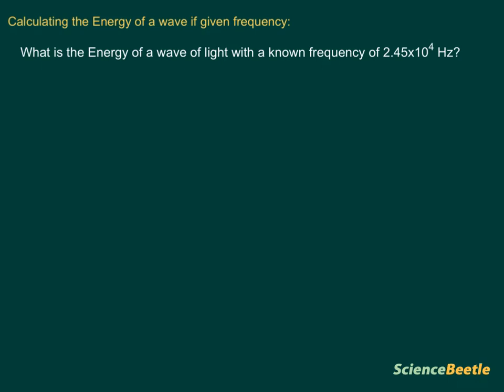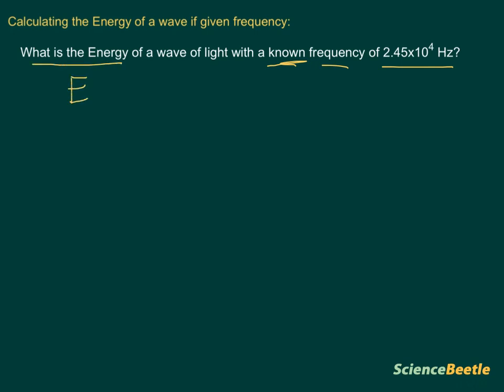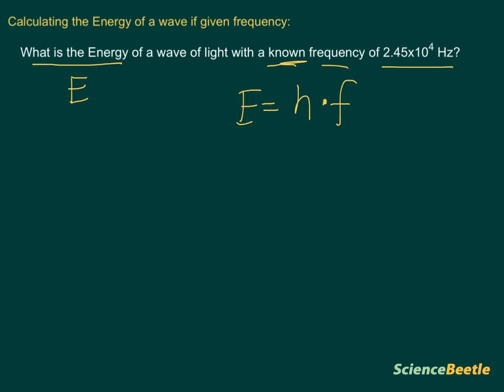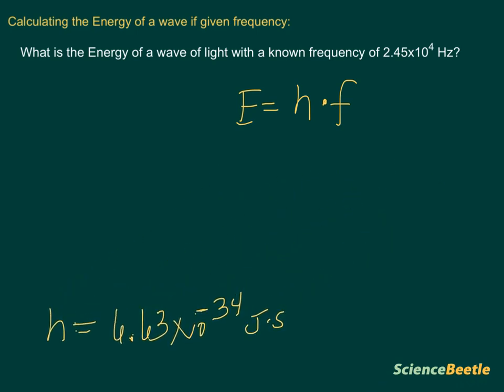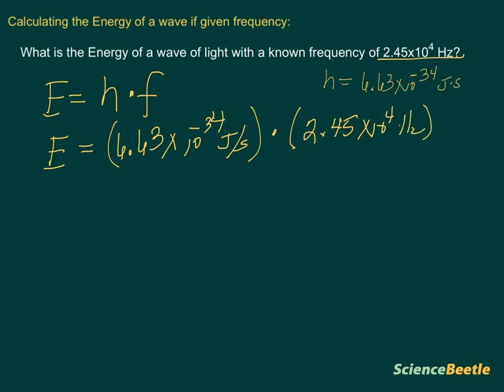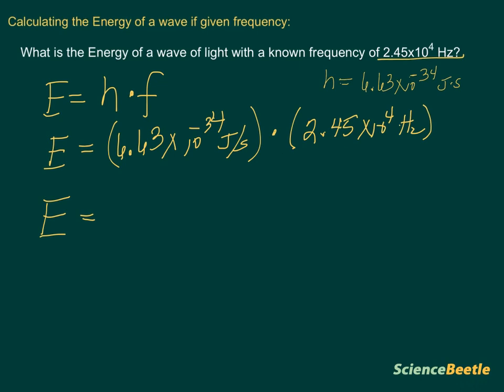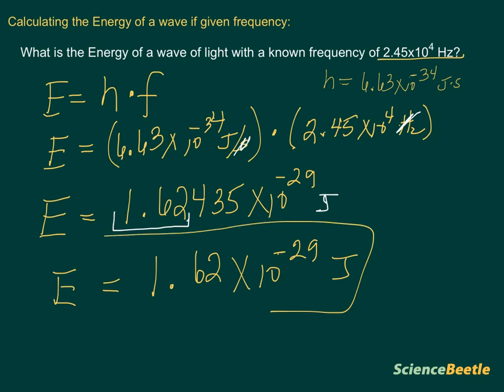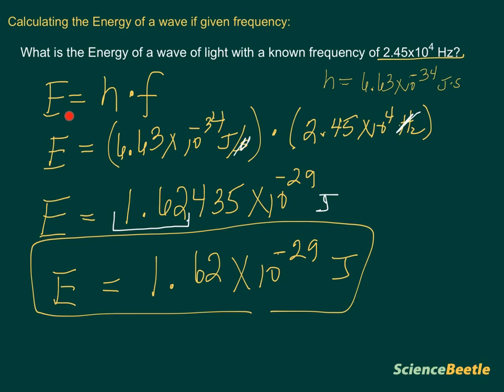Calculating Energy of a wave if given frequency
This video lesson explains how to calculate the energy of a light wave when the frequency of the light wave is known.